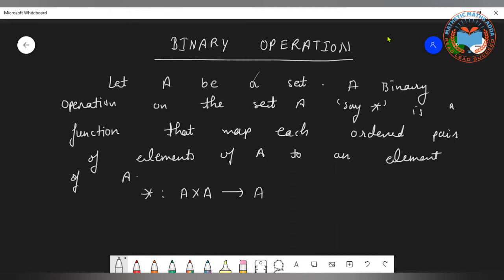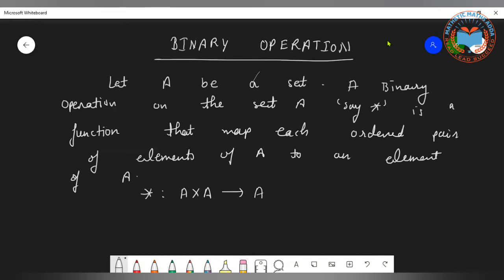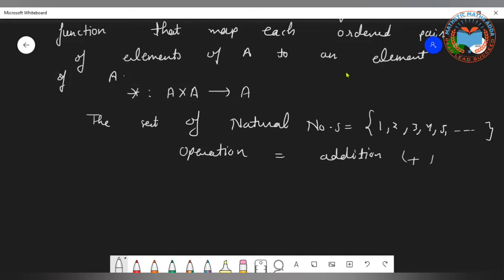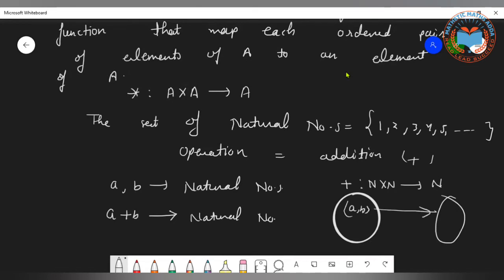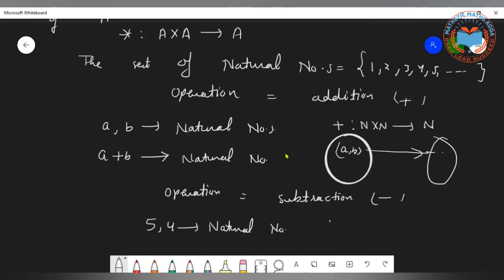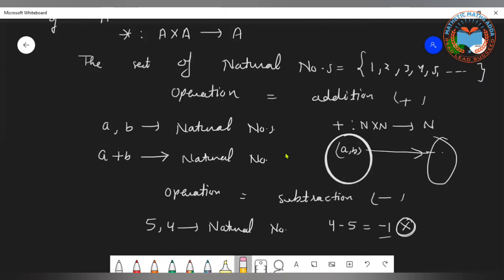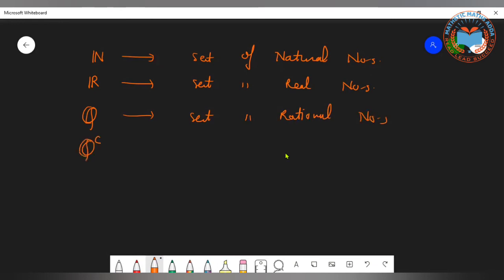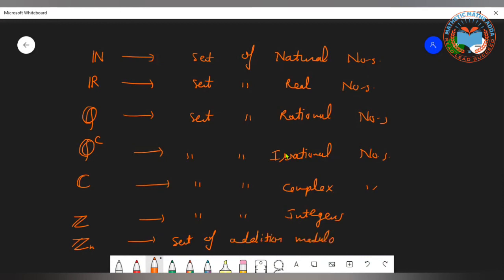MODERN ALGEBRA|(BINARY OPERATION)| Lecture-09| BY- VINAY PANDEY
This video consists of BINARY OPERATION

LECTURE-08 LINK